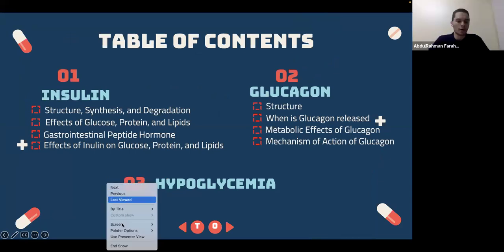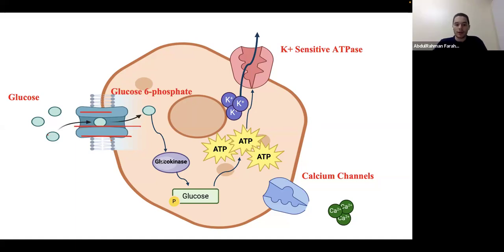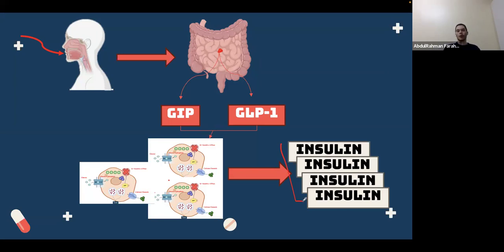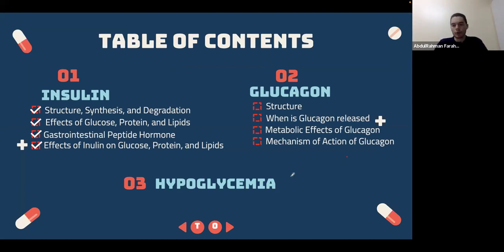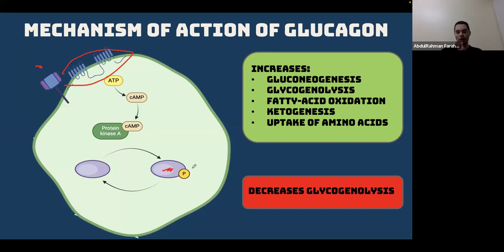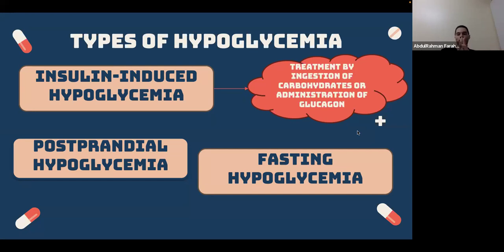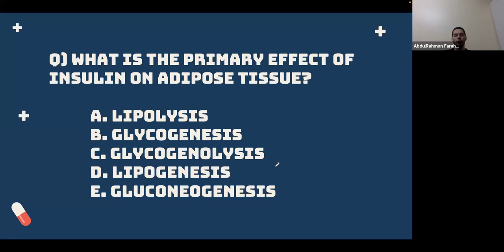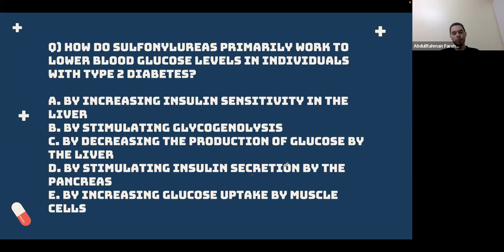Metabolic Effects of Insulin & Glucagon | Abdulrahman Farahat | MOL 125 PAL review session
00:00 Intro
0:55 Structure, Synthesis and Degradation of Insulin
3:46 Effects of Glucose, Protein, and Lipids
7:14 Gastrointestinal Peptide Hormone
9:19 Effects of Insulin on Glucose, Protein, and Lipids
11:50 Structure of Glucagon
12:51 When is Glucagon released
13:59 Metabolic Effects of Glucagon
14:59 Mechanism of Action of Glucagon
16:02 Hypoglycemia
20:28 Practice Questions